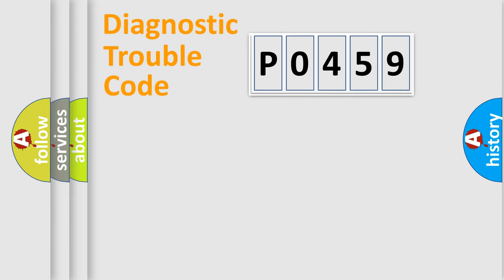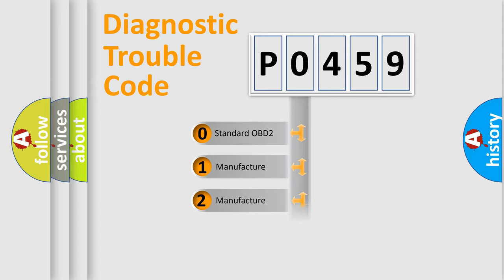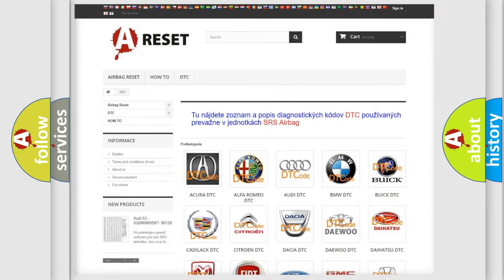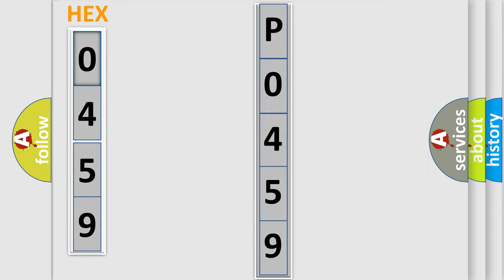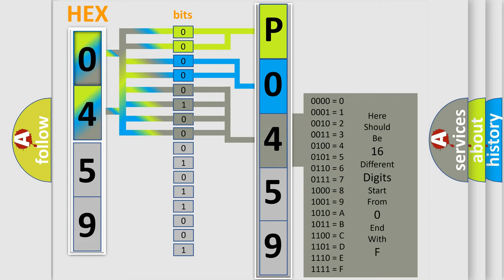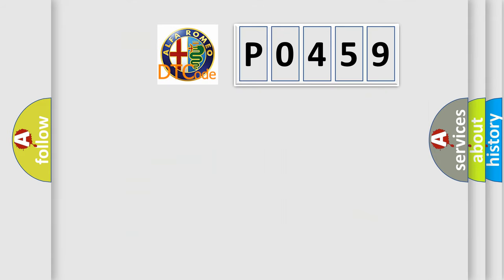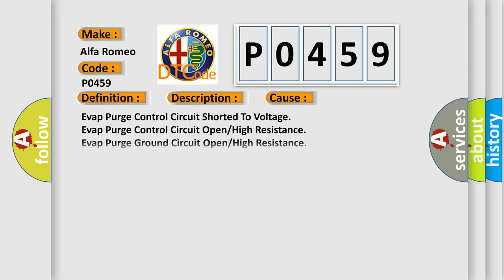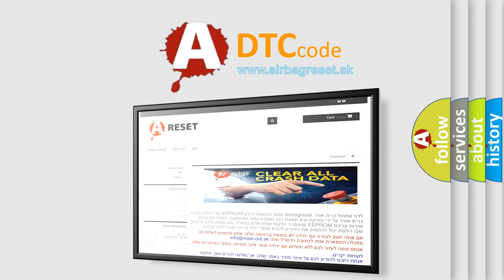DTC Alfa-Romeo P0459 Short Explanation